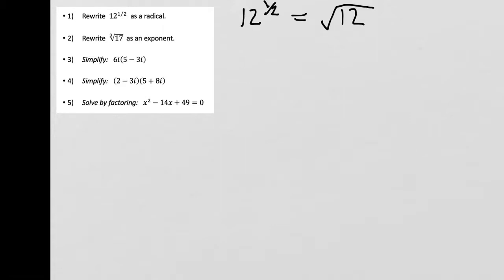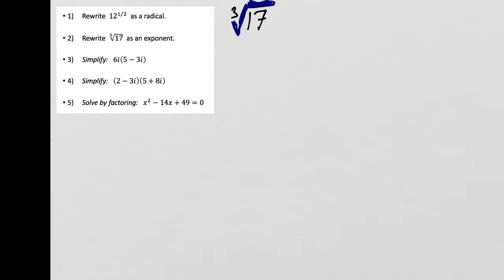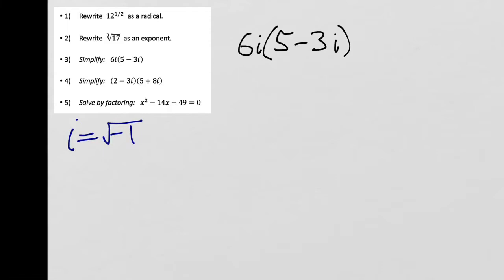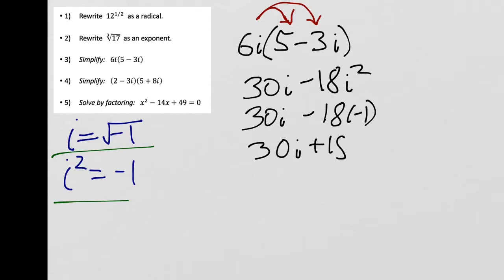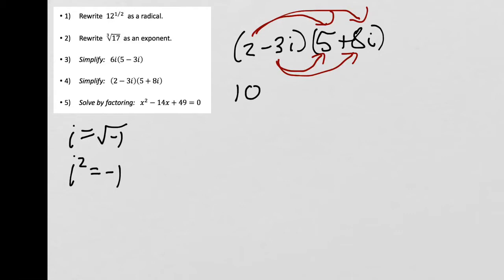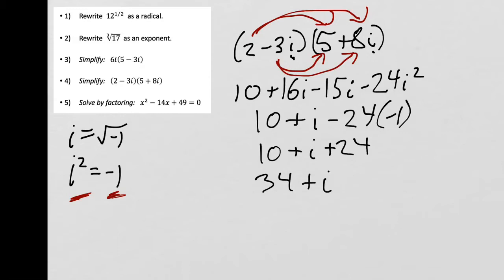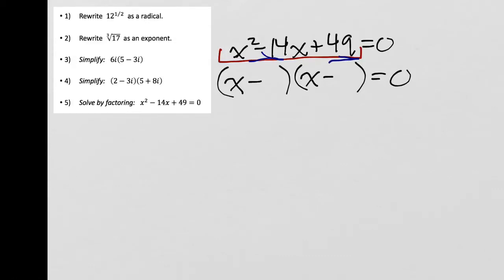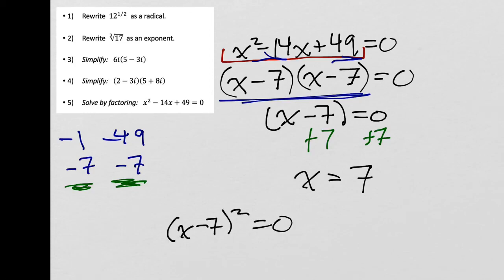A2 Power Up 2017 04 18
Video explanation of the bell-ringer for April 18, 2017